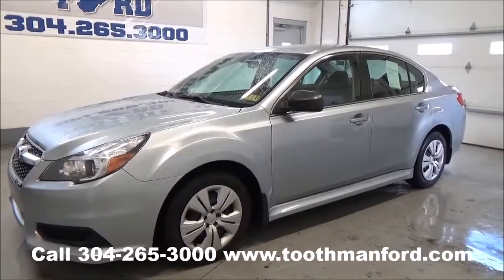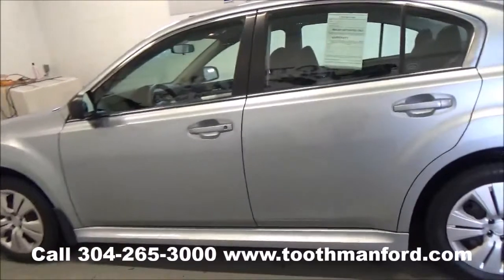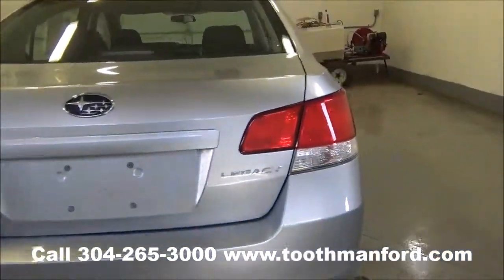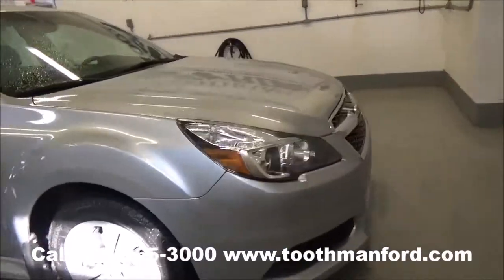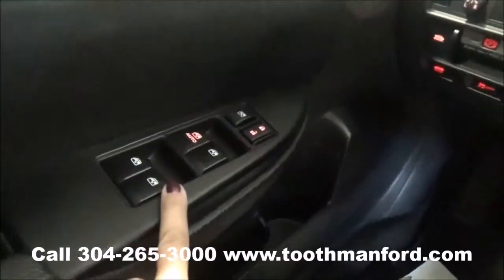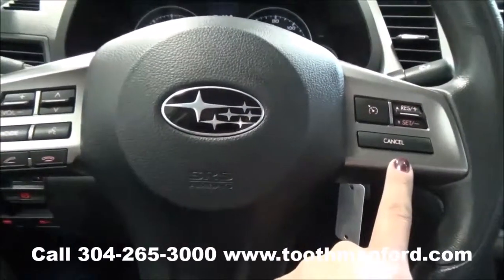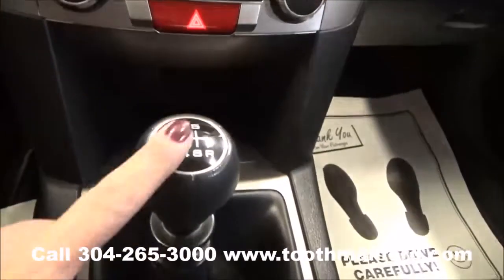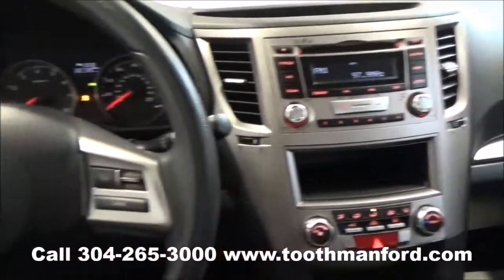Used Subaru Legacy for sale, Morgantown WV, Toothman Ford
Used 2013 Subaru Legacy for sale.  Stock# A4351A.  Subaru is AWD with good tires, cloth interior, power windows, locks, and mirrors, AM/FM radio, satellite radio, CD player, Auxillary hookups, with 37,700 miles. or call .  Toothman Ford is the preferred dealership with customers from Morgantown, Fairmont, Grafton, Elkins, Clarksburg, Bridgeport, Buckhannon, and even Pittsburgh PA.  Stop in and see why we are the 2015 DealerRater dealer of the year!